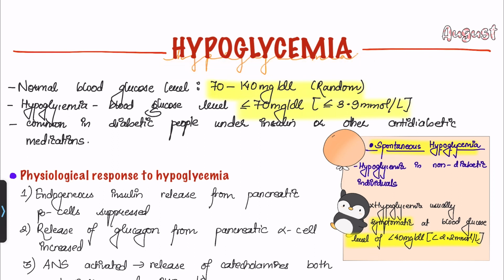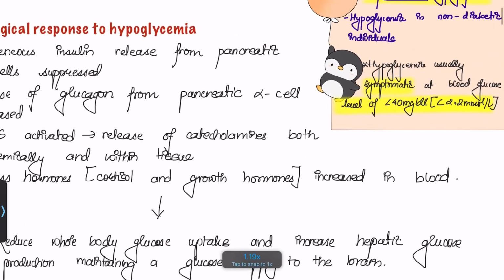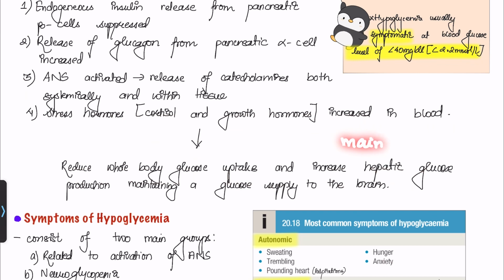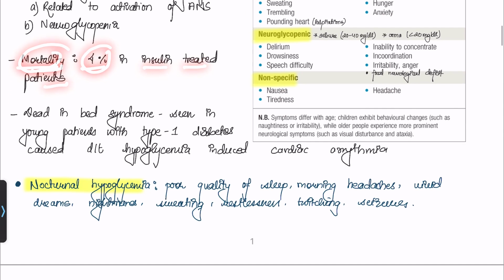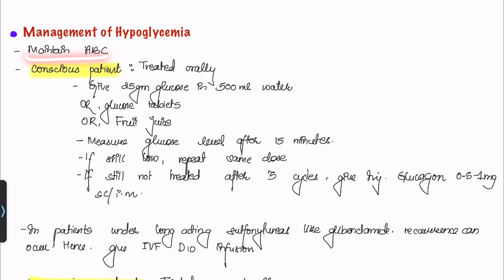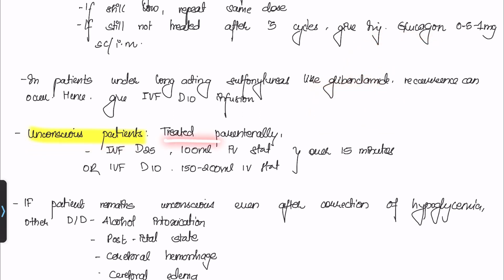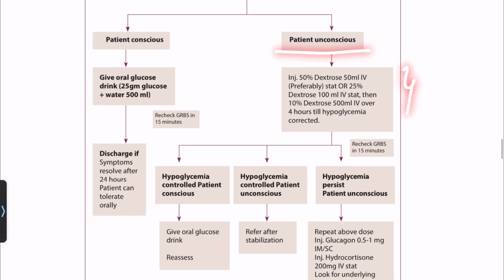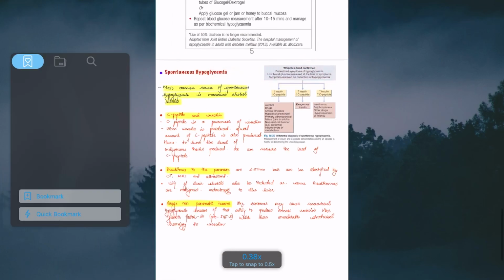Hypoglycemia | Medicine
This is a video on hypiglycemia which we encounter very commomly during our postings. Hope it makes you clear about the diagnosis and management of hypoglycemia.